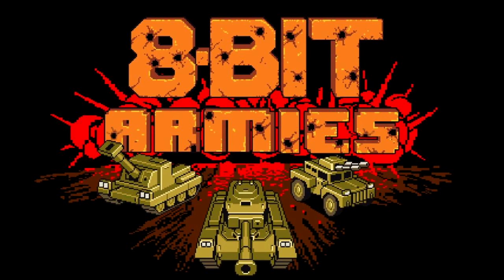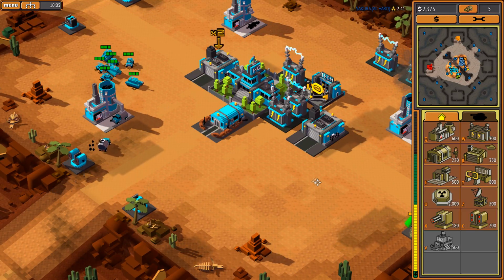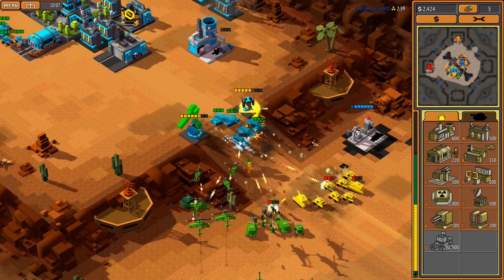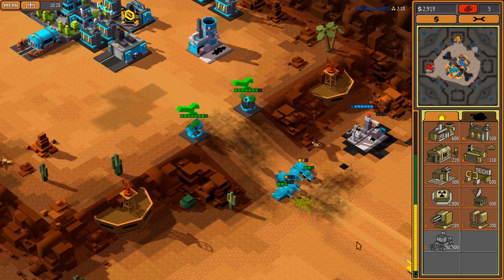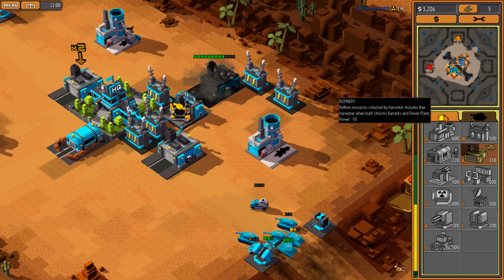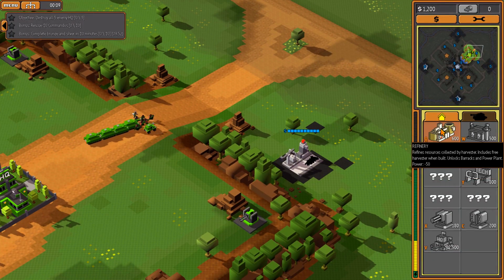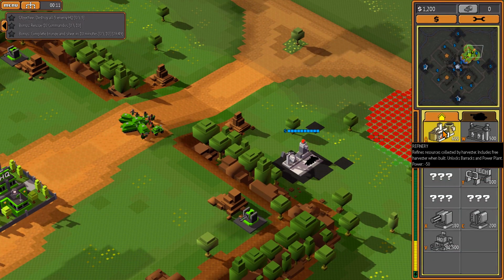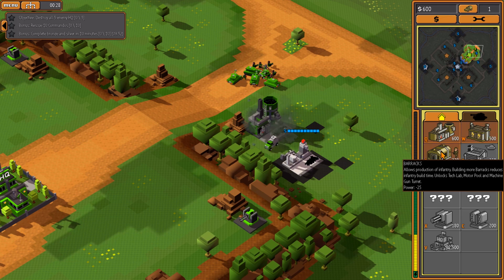8-Bit Armies Review - Worthabuy?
8-Bit Armies is a retro Real-Time Strategy game. With a colorful, blocky voxel art style, 8-Bit Armies is Petroglyph's most fast-paced, friendly, and accessible RTS game to date.

Greenman Gaming Link - Use this link to purchase your games.